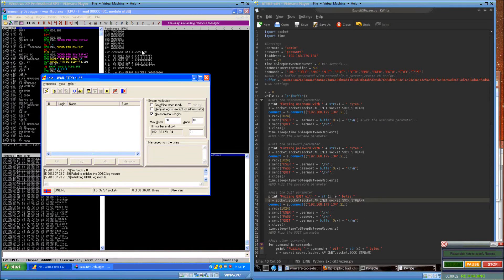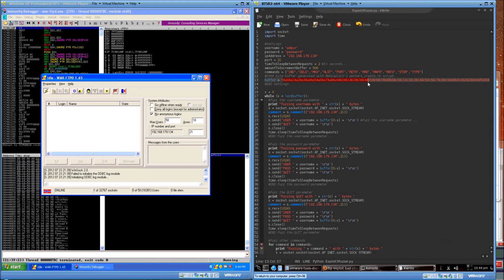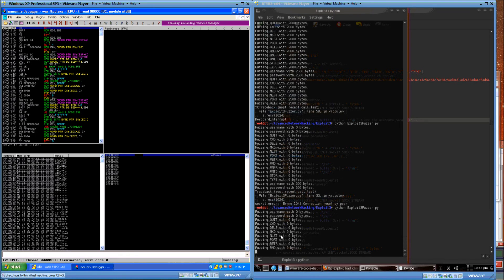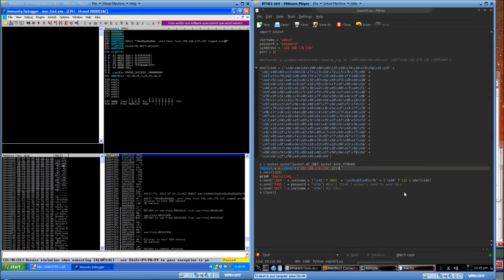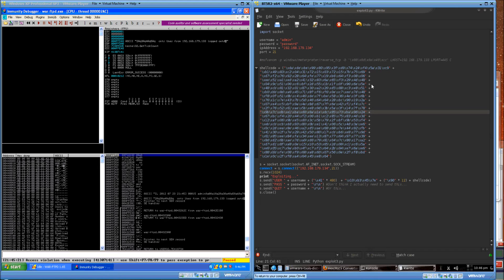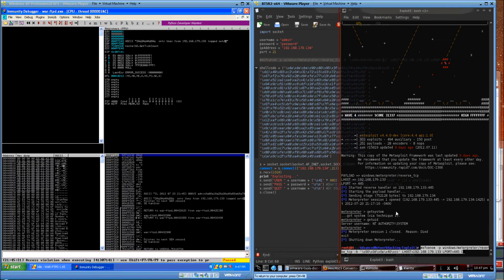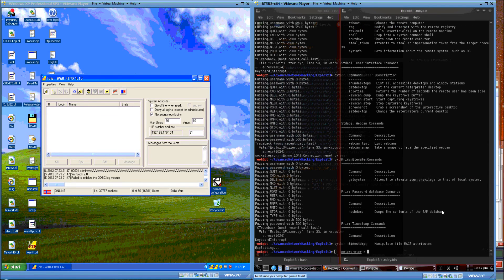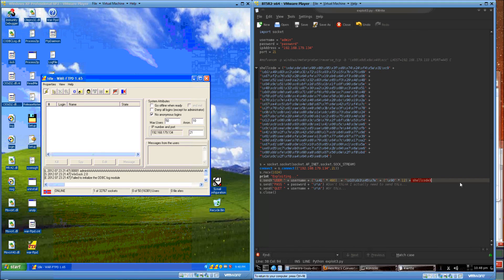Pwning WarFTP with JMP ESP + Metasploit ([INFA 725] - Advanced Network Hacking)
Just a quick video demonstrating how to take advantage of CVE-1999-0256 in WAR-FTP 1.65.